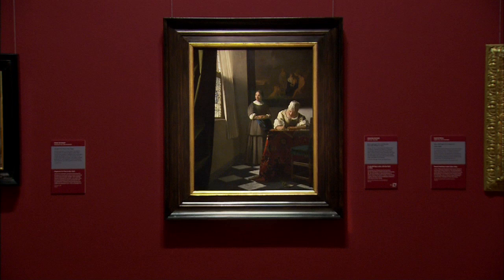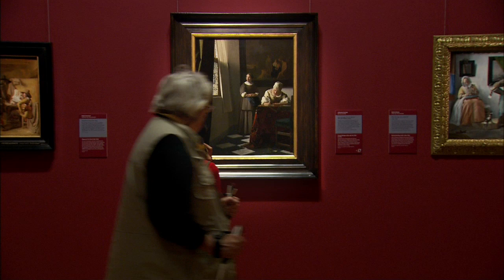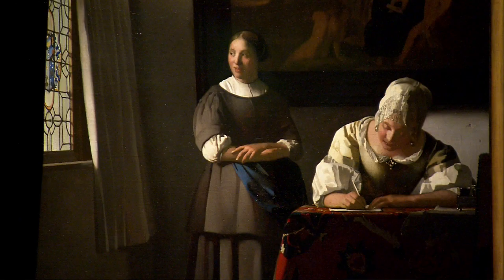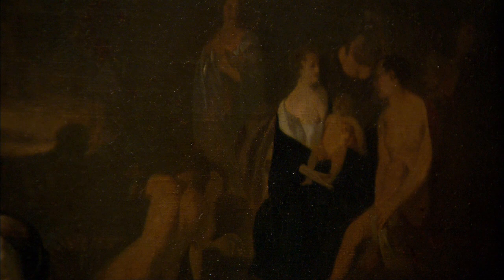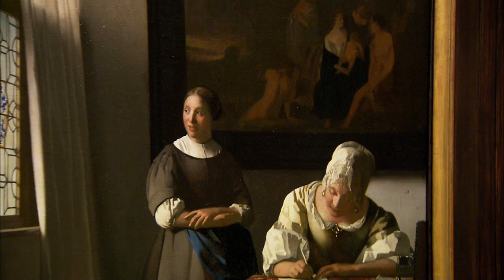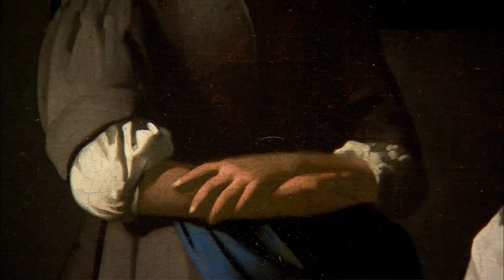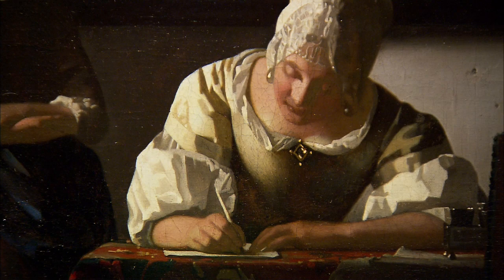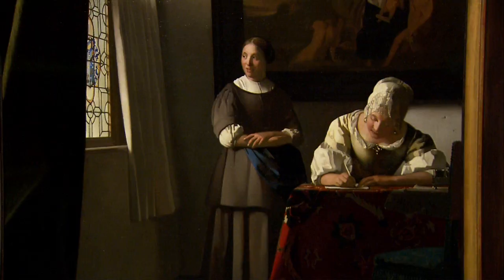Johannes Vermeer - Is this Ireland's Favourite Painting?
Vermeer's much-loved Lady Writing a Letter, With Her Maid is on the shortlist for Ireland's Favourite Painting.